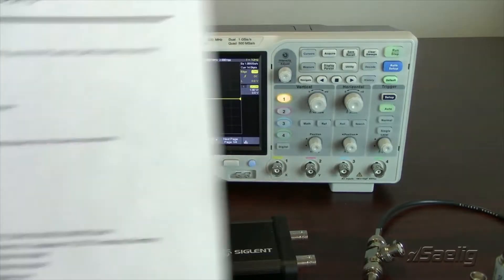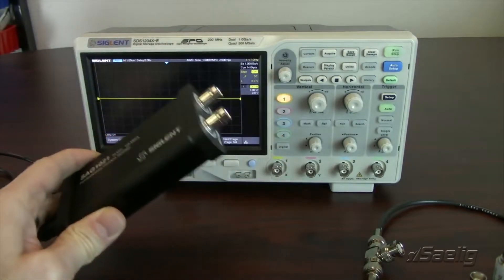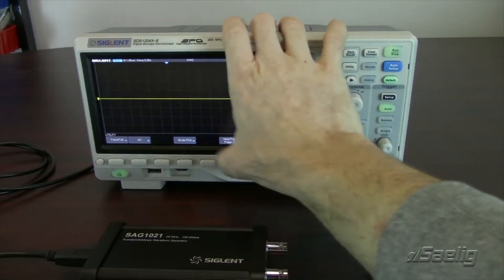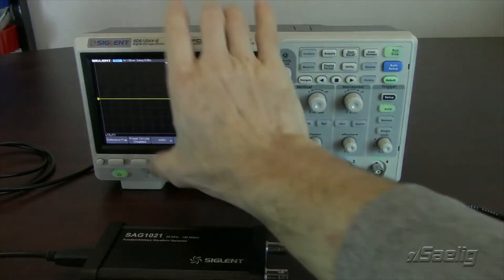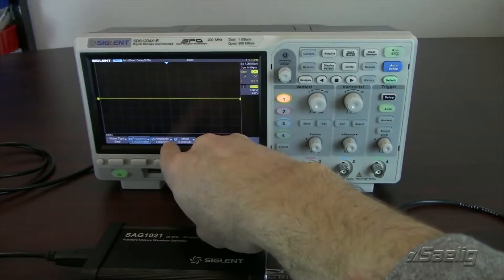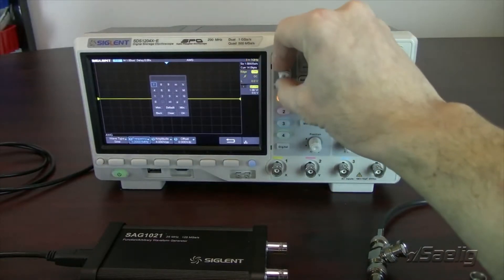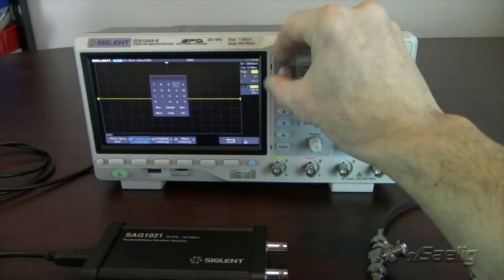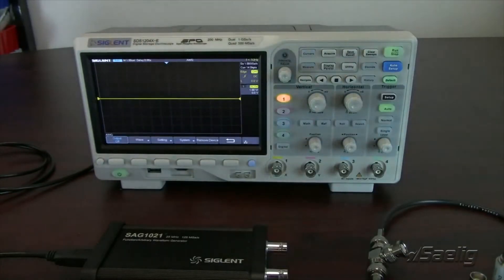Adding a SIGLENT SAG1021 function generator to an SDS1004X-E Series Oscilloscope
This video explains how to add an external function generator (SAG1021) to an SDS1004X-E scope. This is perfect for adding a compact source for circuit/device stimulus.